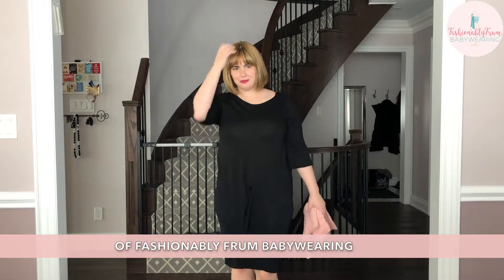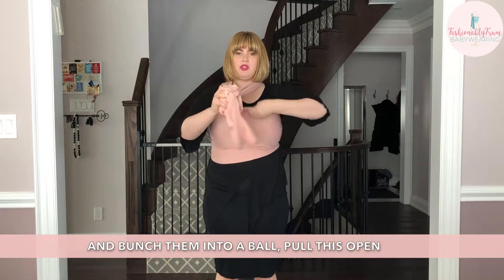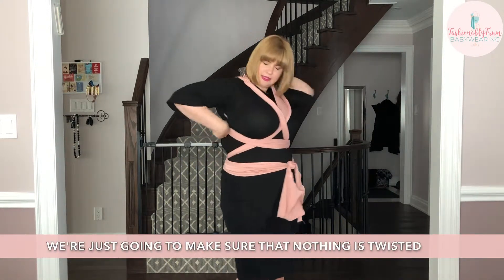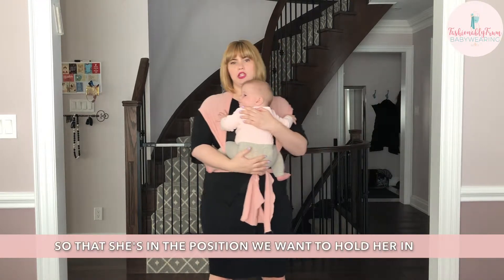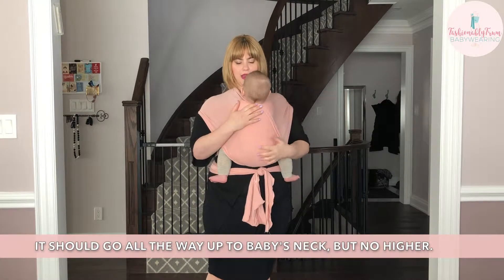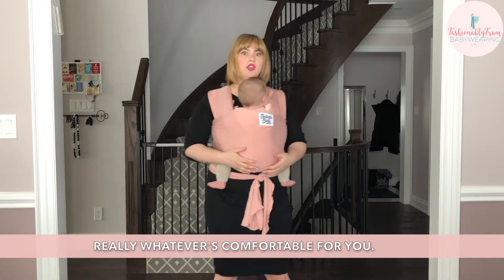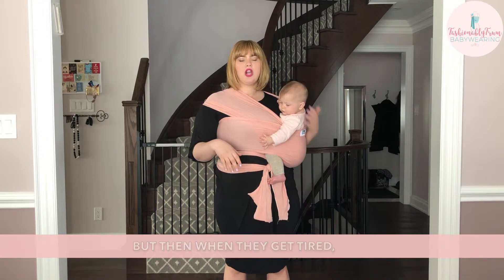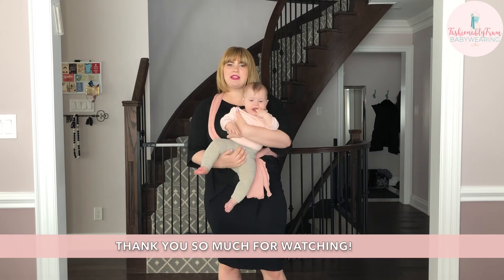How to do a Front and Hip Carry in a Stretchy Wrap (Moby, Boba)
Learn how to do an easy front carry and a hip carry using a stretchy baby wrap. You can do this using a Moby Wrap, Boba Wrap, etc. This carry is called a Pocket Wrap Cross Carry (PWCC) and can be done with newborns or older babies.

A hip carry in a stretchy wrap is a great way to allow your baby to see more of the world, without compromising on safety or comfort for you or your baby.